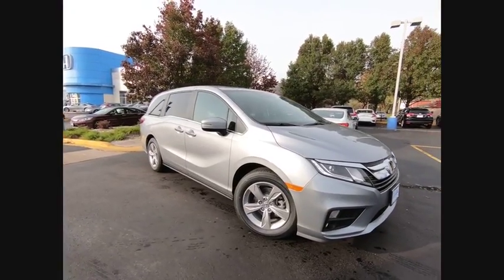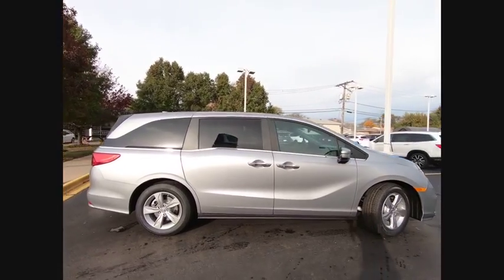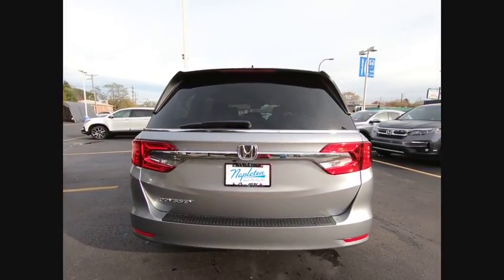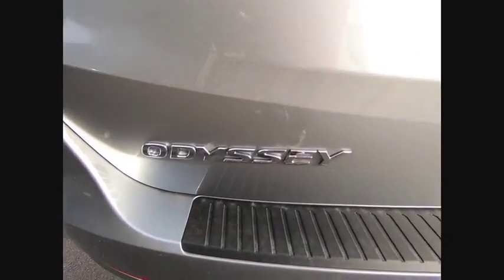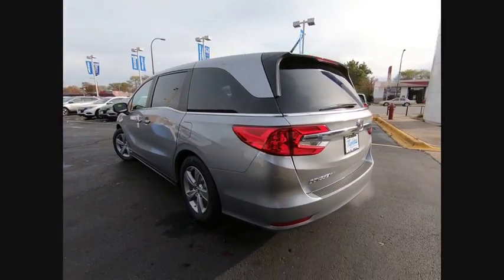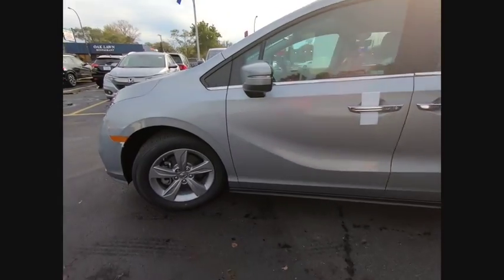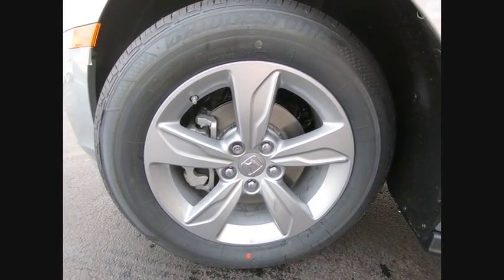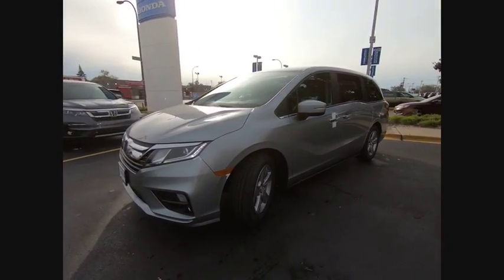2020 Honda Odyssey Oak Lawn IL 20055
2020 Honda Odyssey EX-L